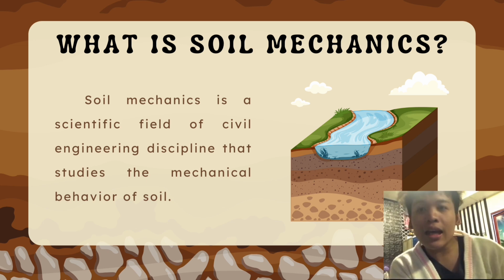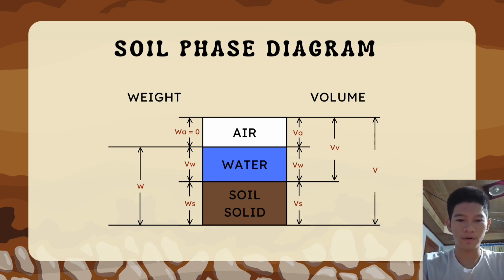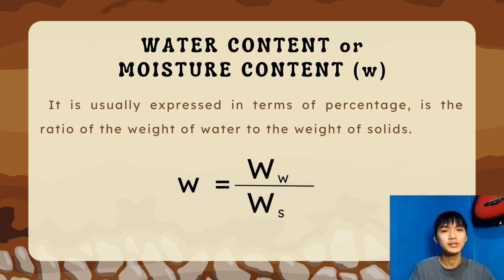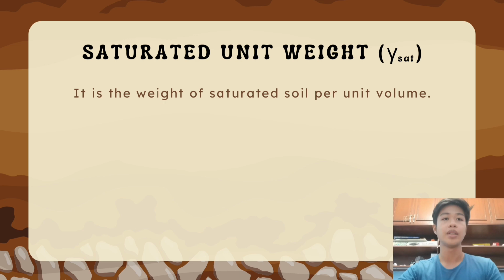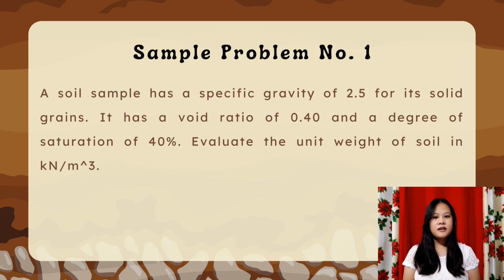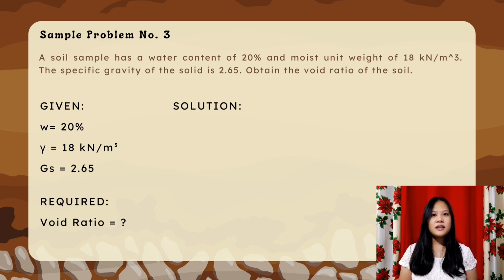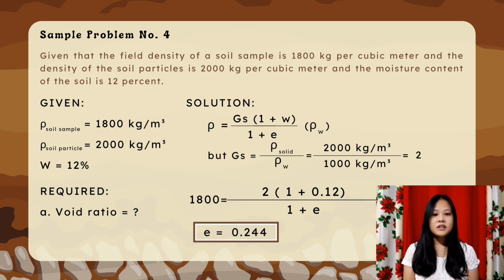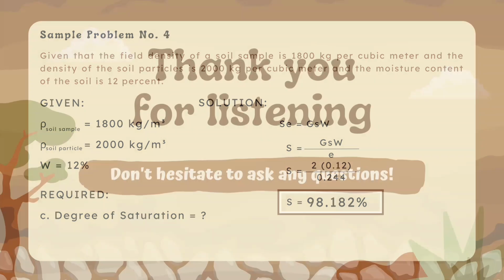SOIL MECHANICS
CIE 114 - Geology for Civil Engineers

BSCE2 - Main5

GROUP 8

PEREZ, CEAN TYRON M.
RAMOS, REI ERNEST CARL S.
RAMOS, STEVHEN PAUL
REYES, JOHN EVAN C.
RIPARIP, KATRINA JOYCE B.
RIVERA, PAUL JOHN REYNALD F.